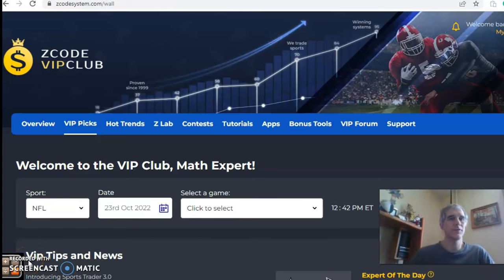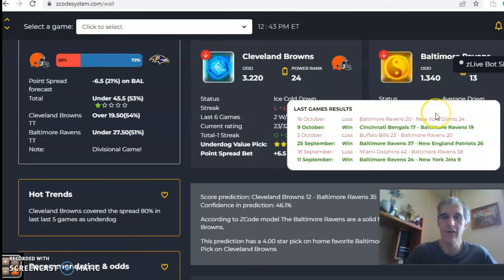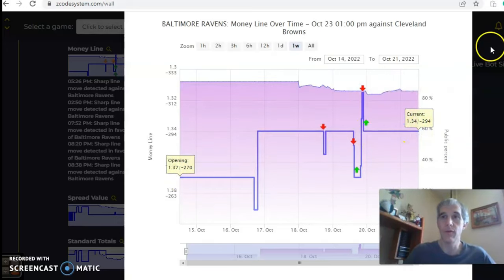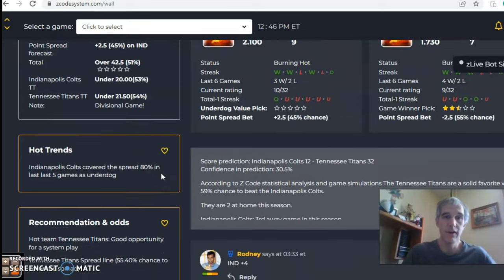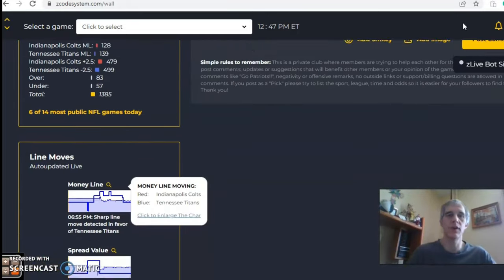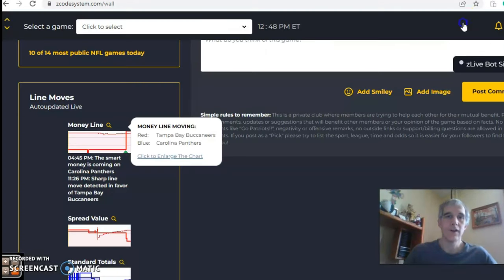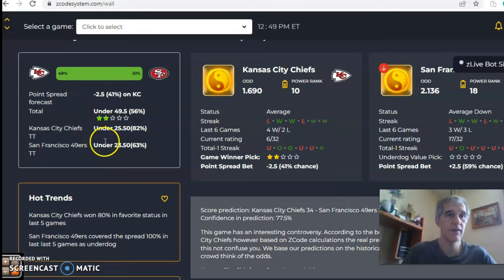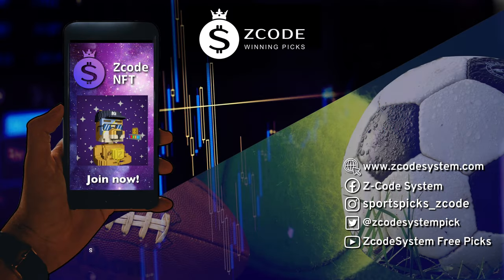NFL PICKS: PREDICTIONS WITH ZCODE SYSTEM TOOL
NFL Picks Week 7: Colts at Titans Featured Game
The midpoint of the NFL season is quickly approaching and teams look to position themselves for a postseason run down the road. There are numerous key matchups with the Colts and Titans headlining the list.
🏈 Find out the NFL Picks here!